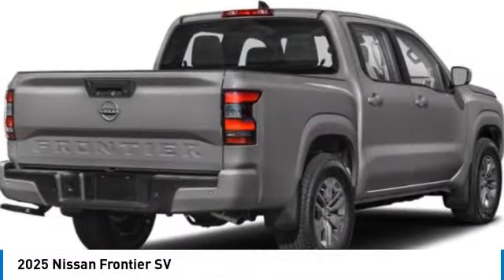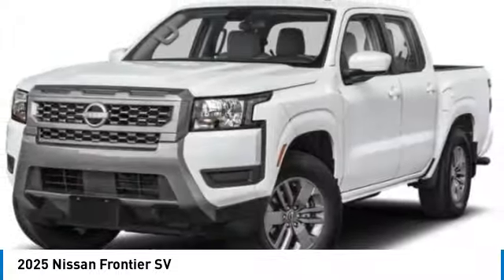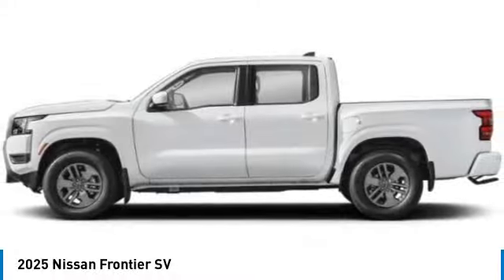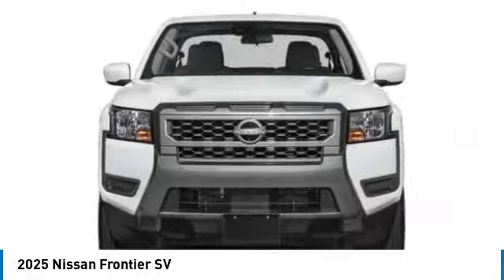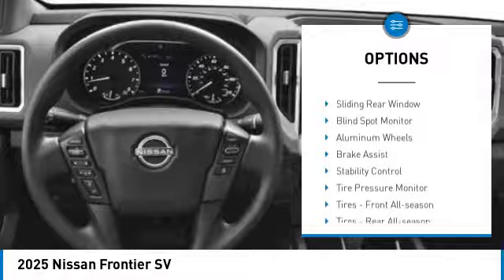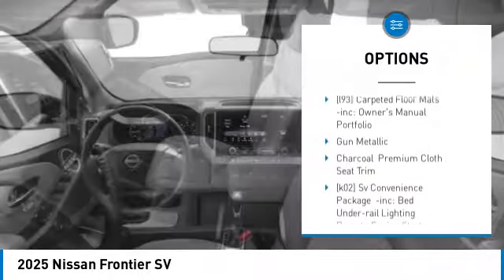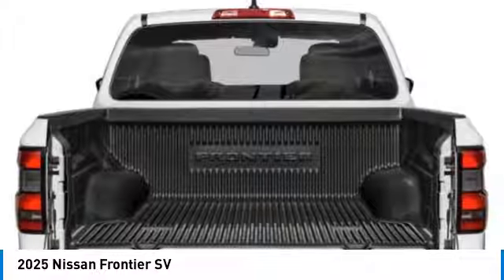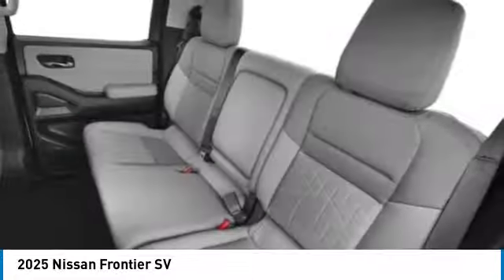2025 Nissan Frontier Inver Grove Heights,St Paul,Minneapolis 54005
2025 Nissan Frontier SV

WHY BUY FROM US?Luther Nissan Kia is one of the premier dealerships in the country. Our commitment to customer service is second to none. We offer one of the most comprehensive parts and service department in the automotive industry. Our primary concern is the satisfaction of our customers. Our online dealership was created to enhance the buying experience for each and every one of our internet customers. Please feel free to call us at or send us an email using the contact us page.OPTION PACKAGESSV CONVENIENCE PACKAGE Bed Under-Rail Lighting, Remote Engine Starter, 120V Power Outlet in Bed, Heated Front Seats, Illuminated Locking Glove Box w/Damper, Utili-Track System, 2 adjustable tie-down cleats, Spray-In Bedliner, Trailer Hitch w/Wiring Harness, VPC installed accessory, HVAC - Dual-Zone Front Auto A/C, I-Key w/Request Switches on O/S Handles, Full-function, Leather Shift Lever, Front Halogen Fog Lights, Heated Leather Steering Wheel, Tow/Haul Mode Switch, Heated Outside Mirrors, 120V Power Outlet in Rear Center Console, FENDER AUDIO PACKAGE Fender Premium Audio System w/10 Speakers, dual subwoofer, Partial Under-Seat Storage Delete.Check whether a vehicle is subject to open recalls for safety issues at safercar.govPrice includes: $1000 - NMAC Standard APR Only Bonus Cash. Exp. 11/04/2024